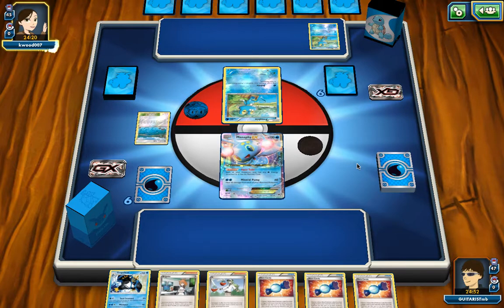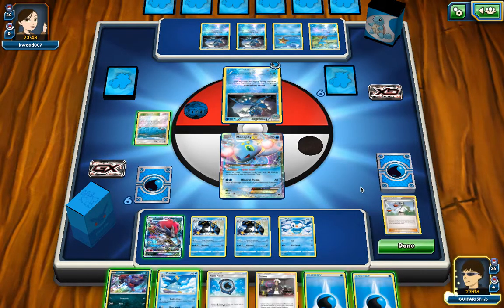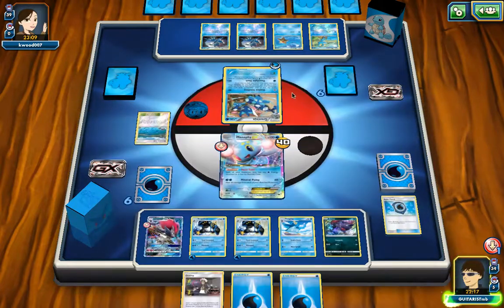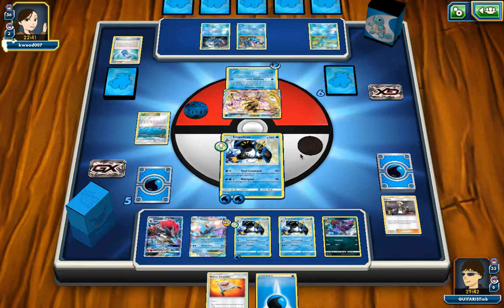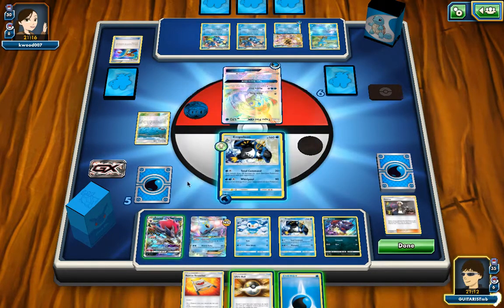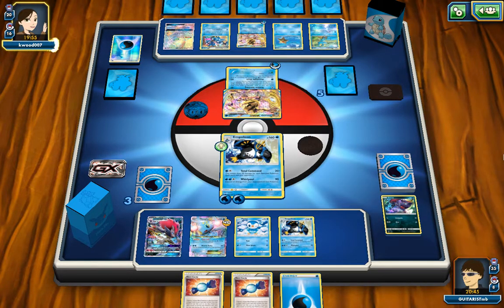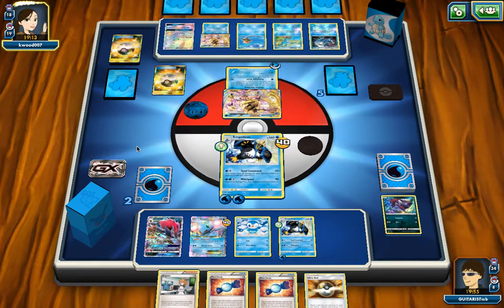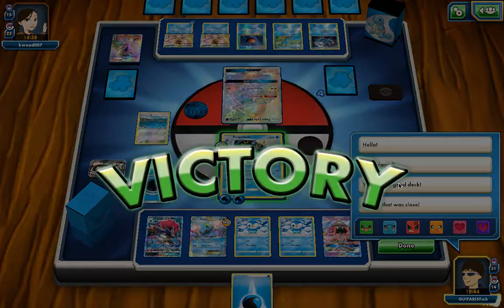Pokemon TCG Daily Match 28 Empoleon VS Greninja Break!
I upload one Pokemon Booster Pack opening and one PTCGP Match every single day on this channel. With additional content now coming out during the weekends! :)

Pokemon TCGO Username: GUITARISTmb